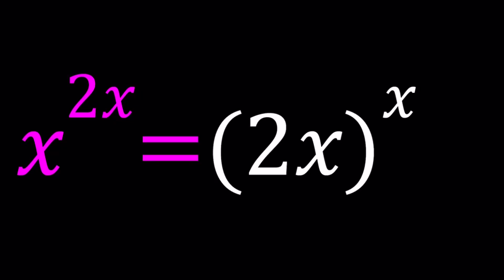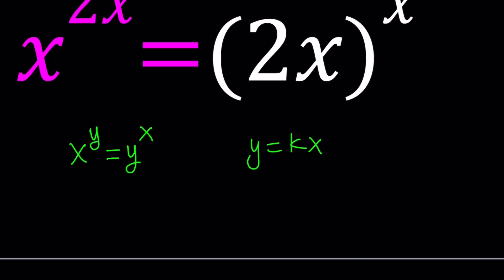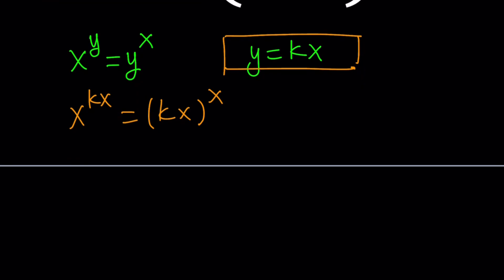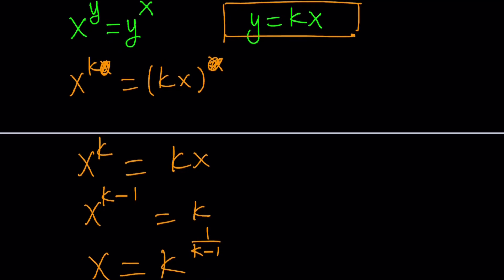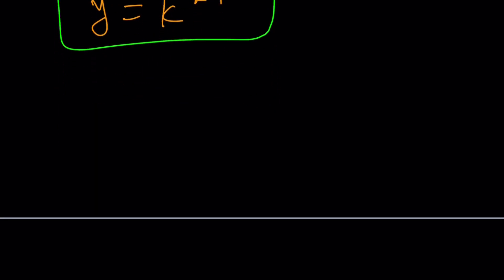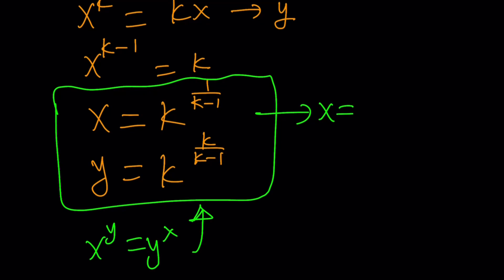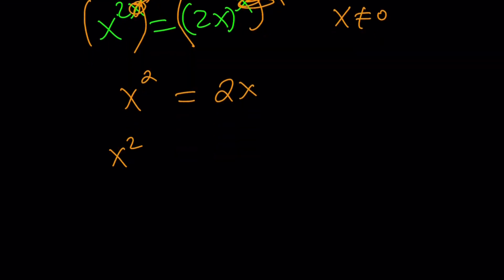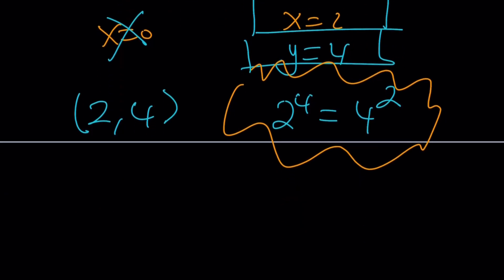A Quick and Easy Exponential Equation